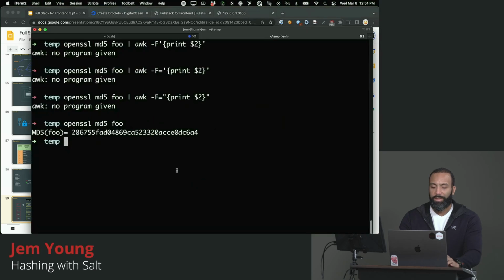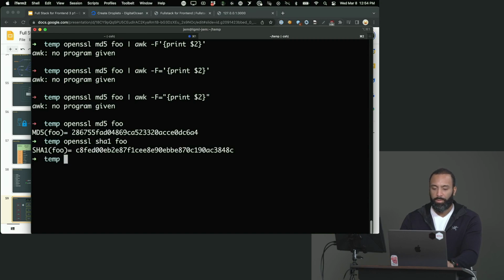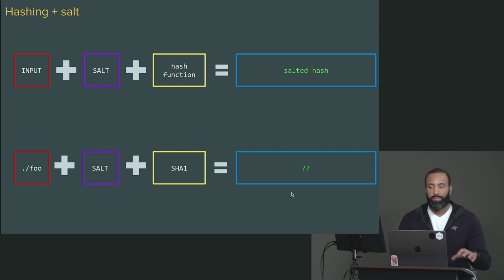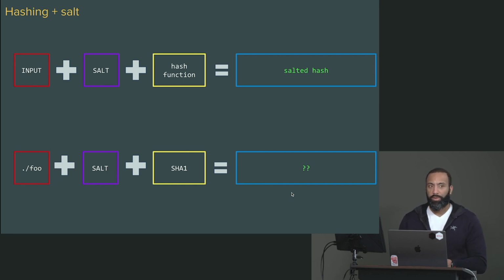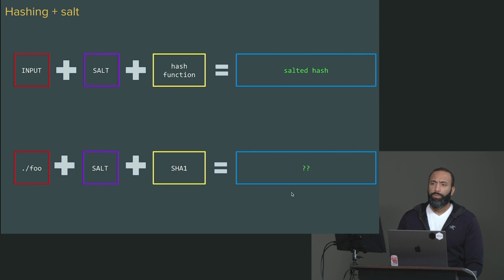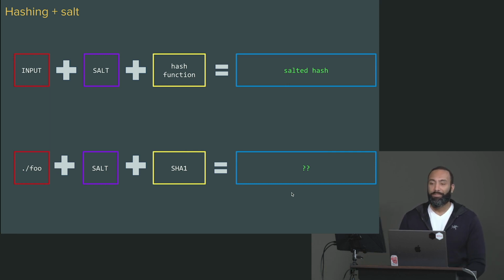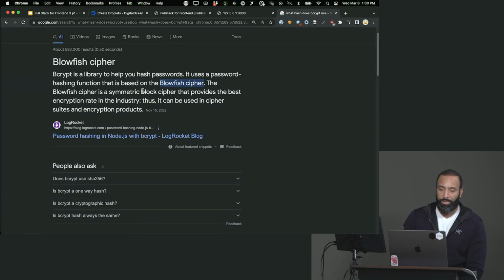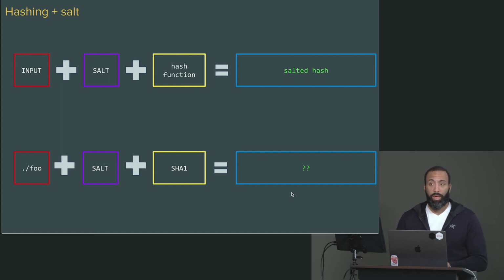15. Hashing with Salt